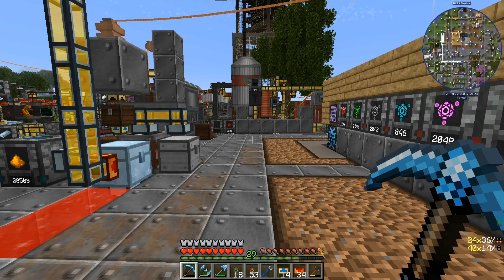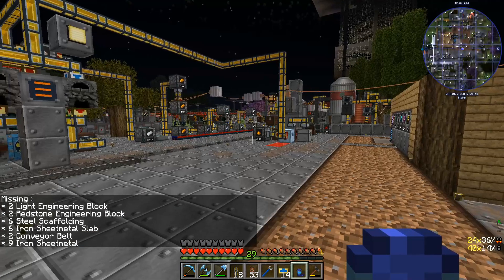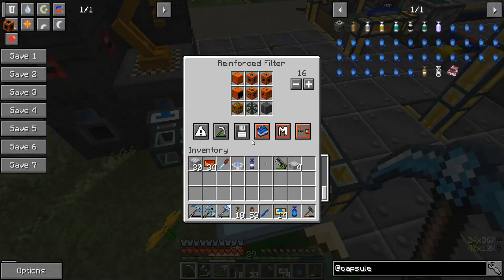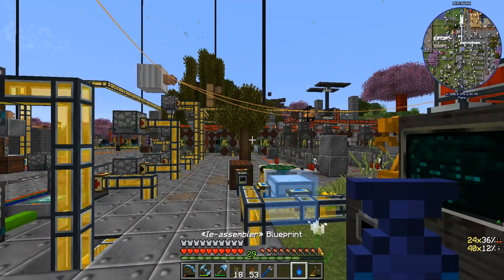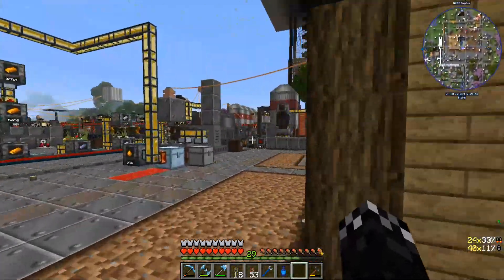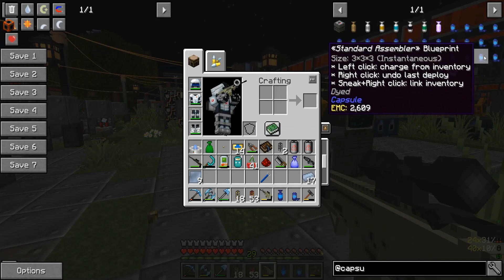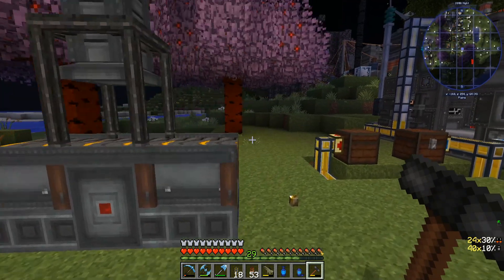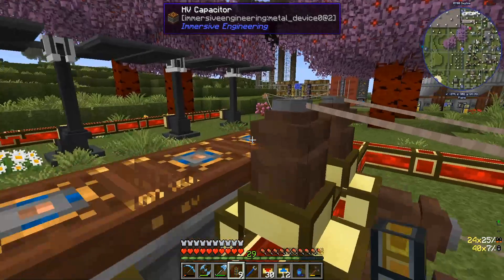Minecraft Manufactio - Ep 60 | Capsules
Created by Golrith

Collect resources to build science packs, which are turned into research points to unlock new technology. Starting with a limited set of tools, can you build the ultimate factory and unlock the ultimate technology?

Build a fully automated factory handling large amounts of resources, assemble a rocket to explore the moons of the planet, advance into nanotechnology (Mekansism + others) and EMC to fully maximise and optimise your factory.

Features a 32x resource pack based on a combination of vanilla at double resolution, Misa and John Smith.

Golrith's Manufactio Discord

Fellow Manufactio Creators